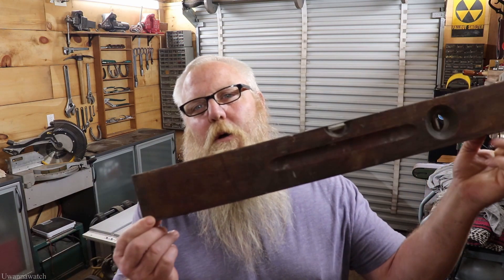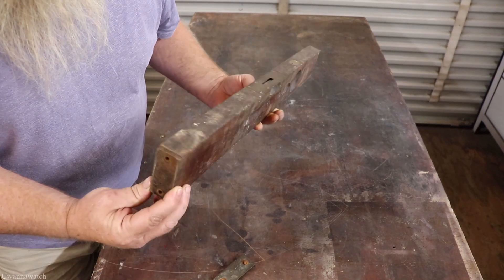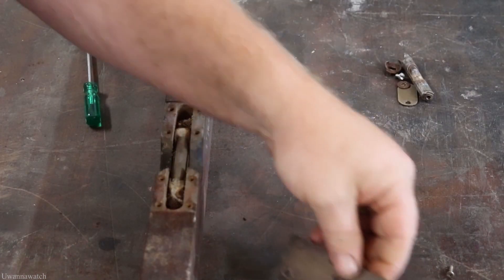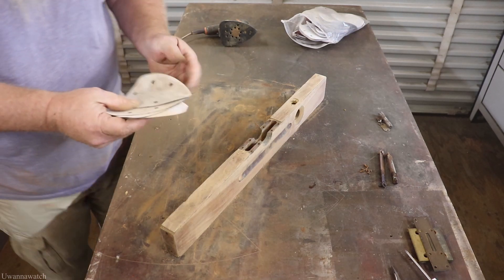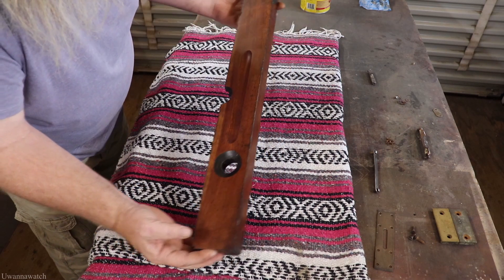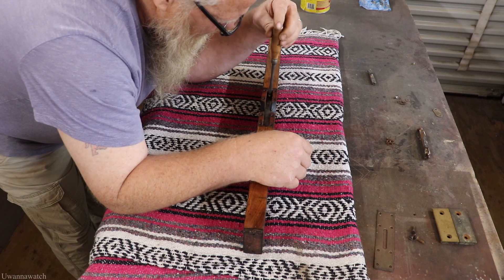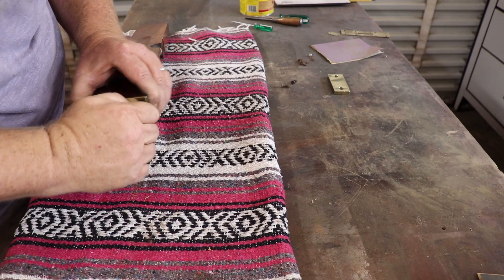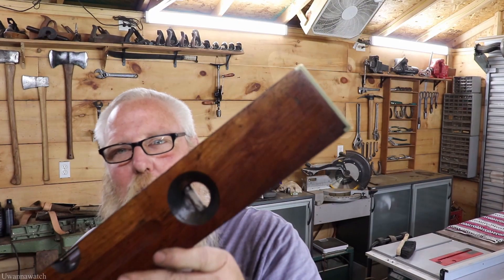100 Year Old Stanley Sweetheart Level Restoration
This week we are going to revive this Stanley Sweetheart Level with my go to minwax stain Natural 209. It was sitting in a damp basement for many years. It is in desperate need of restoration. I hope you enjoy this video.